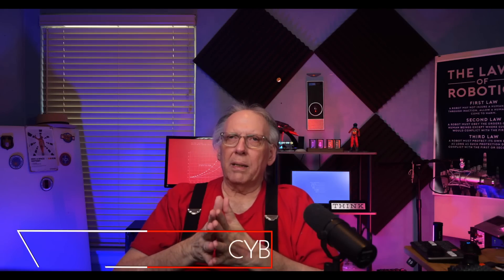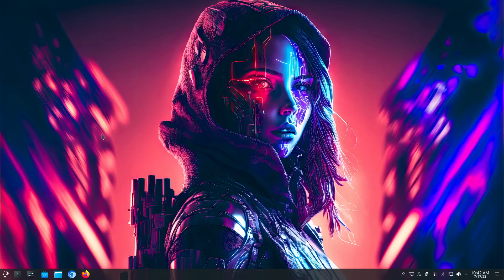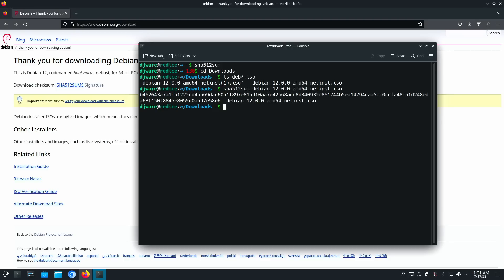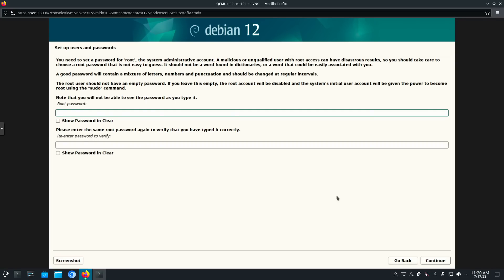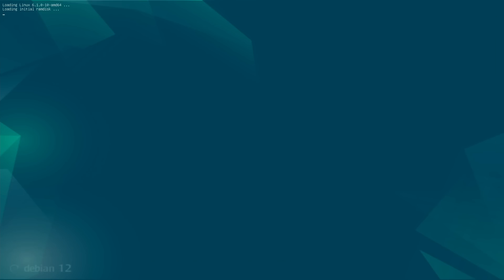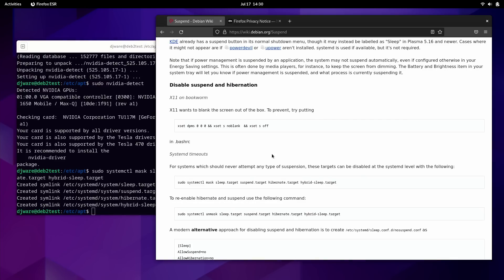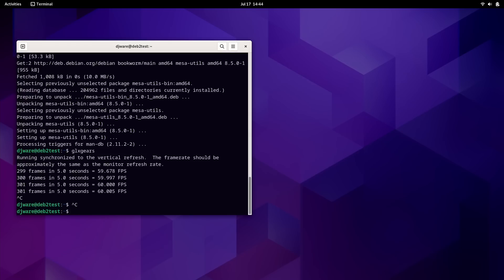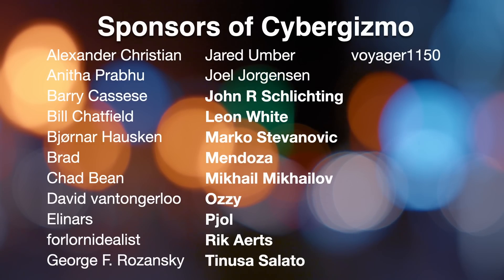Debian 12 Full Install - Hardware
I have had a number of requests to show how I install Debian 12 and what configurations I use to install it.  I chose a laptop for this install because it has some of the hardware most people have trouble getting to work.  I did not show a Bluetooth configuration because I will not configure Bluetooth on any workstation I use, and to tell the truth I would just as soon pull the WIFI card as well.

You will notice I am not using a SID repo for my install.  Some people in the linux community think SID is the Debian version of a rolling release...while SID is rolling all right, it is NOT a Release of anything.  SID like its Toy Story counter part  breaks things and takes toys apart to make new ones.  SID is meant to be a dumping ground for packages the developers and maintainers are working on, so you can find a package in almost any state out here.

Meaning it could be buggy, won't work and may even lose data,  Like the Toy Story counterpart, never trust SID, its not a "release" of anything, its more chaos than organized.   But if you really really want to I'm not going to stop you...I am sure you will learn soon enough the stove really is hot.

The other thing you may find curious is why I don't bother to install any applications, one of the concerns I have always had is protection of my data and files, it is difficult to do that when every company in the world wants to know what I am doing, what am I thinking about, and most importantly what they can sell me.

Chapters
00:00 - Start
00:41 - Hardware Used
01:56 - Philosophy
02:47 - What about SID?
03:48 - Stable repo
05:31 - What Drives New Features?
07:02 - Debian ISO
08:01 - Download the ISO
08:21 - Verify the ISO File
09:34 - Hardware Install
09:45 - You could use cp
10:27 - Booting from USB Stick
12:30 - To Enable or Disable Root?
20:04 - NVidia Drivers
26:15 - Final Thoughts
27:03 - KASM
29:55 - Thanks

Gear I used to make these videos